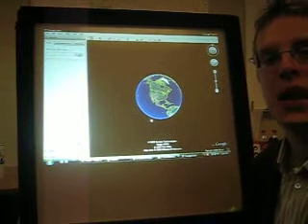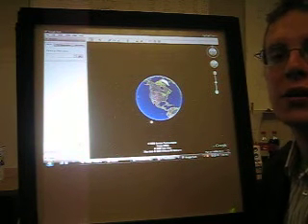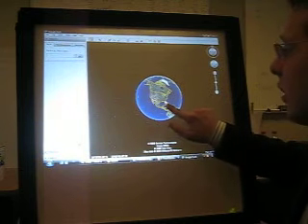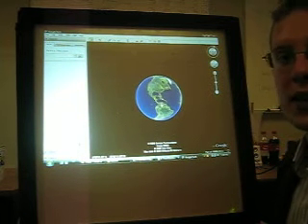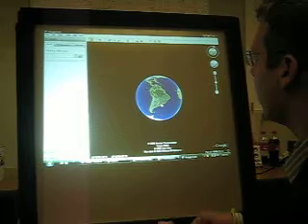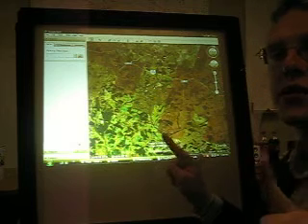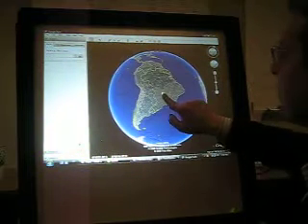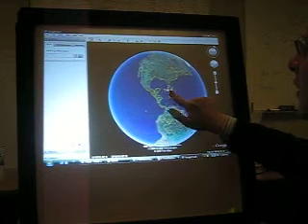Multi-touch Google Earth Demo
A demo of my senior thesis, a cheap multi-touch input display (vertically oriented), running Google Earth.

Note: Writeup contains step-by-step instructions for constructing the screen.